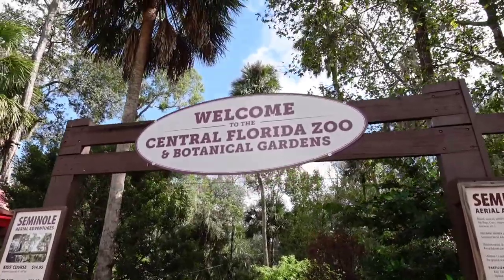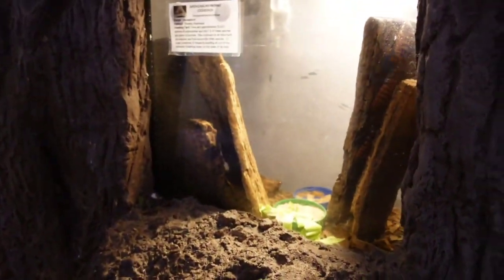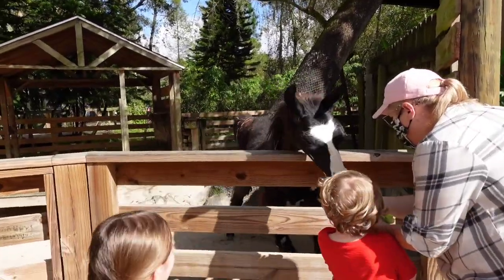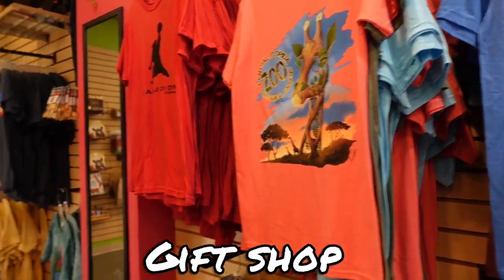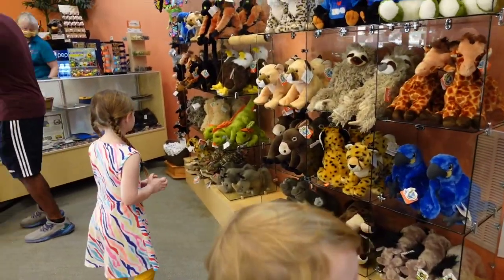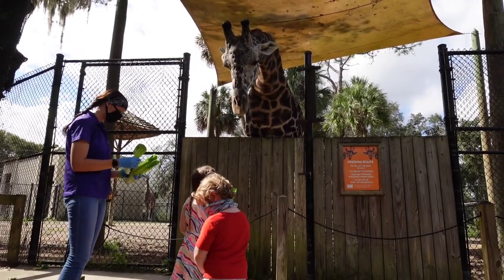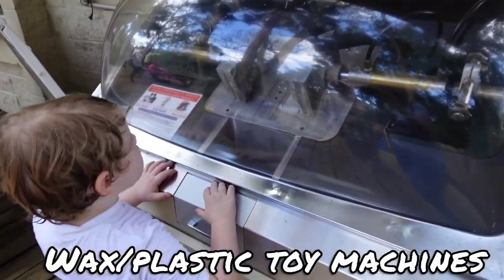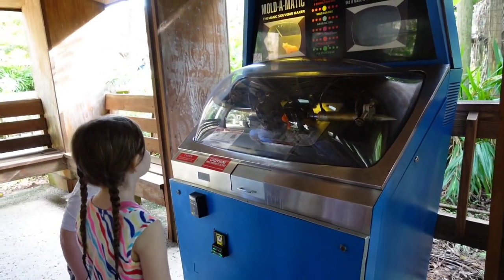Central Florida Zoo | All the Animals at the Central Florida Zoo & Botanical Gardens | Feed Giraffes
We saw all the animals at the Central Florida Zoo! It is a small zoo in Sanford, Florida, but the kids love it nonetheless.

The highlight for us was feeding the giraffes. We hope next time to do the Rhino Encounter.

Let us know what else you'd like to see!